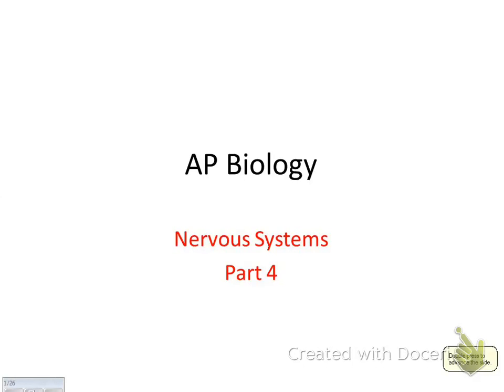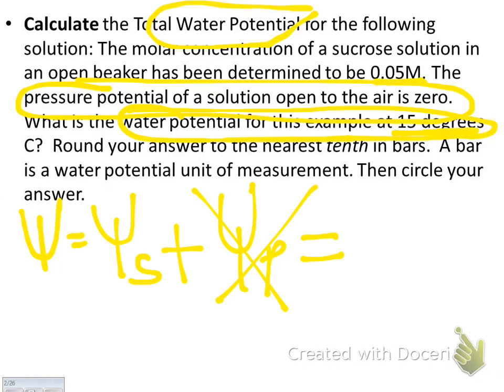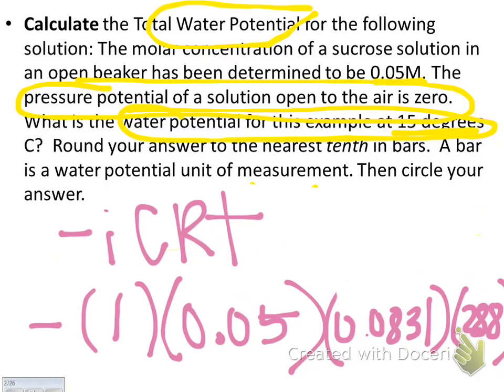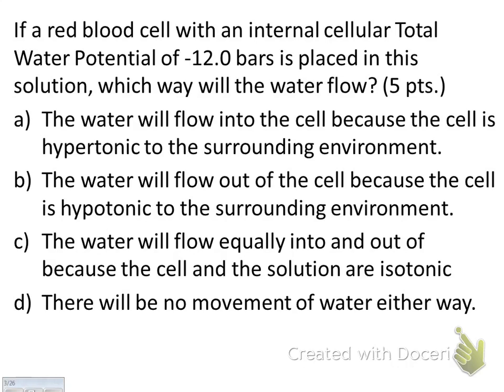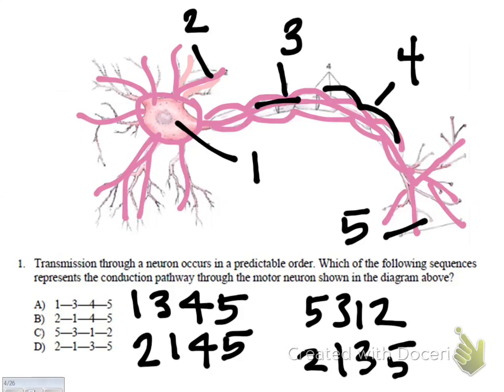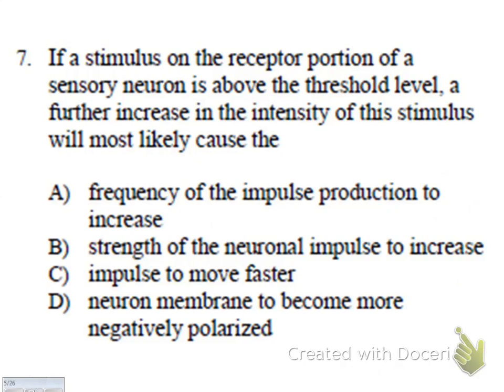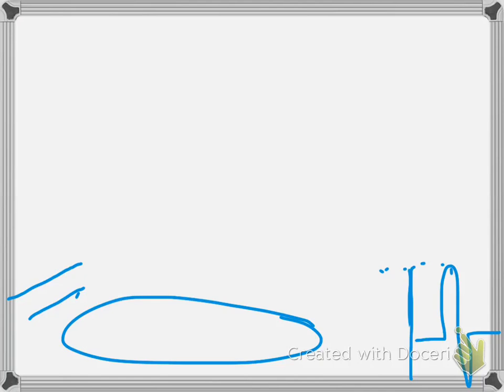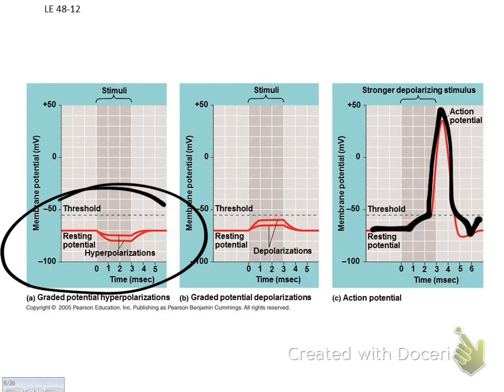Jeana Gilbert- Nervous System part 4 (first video)